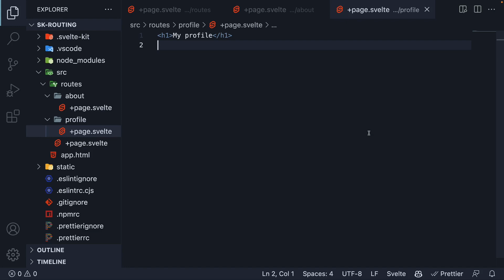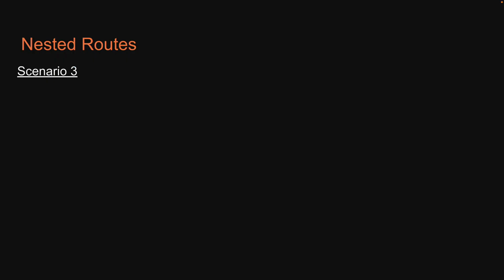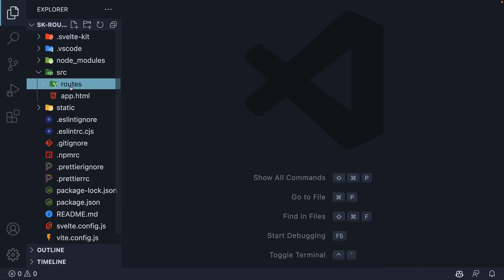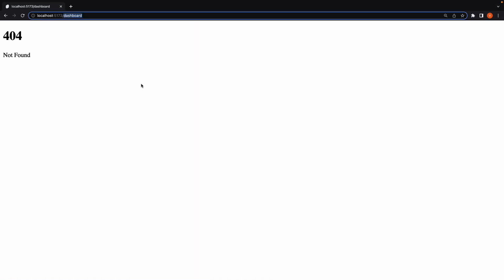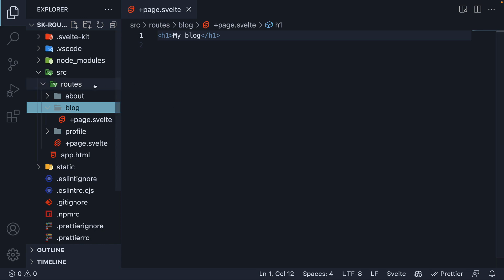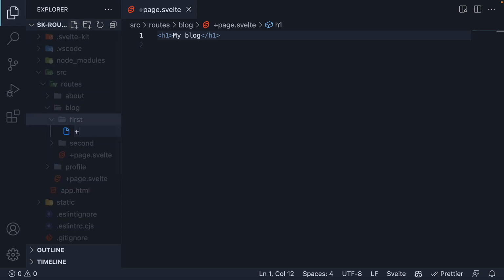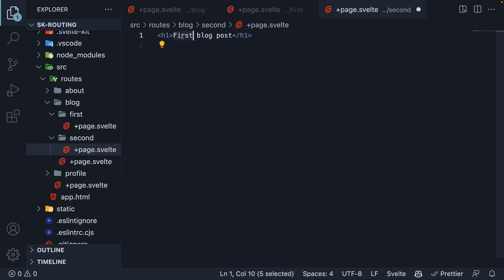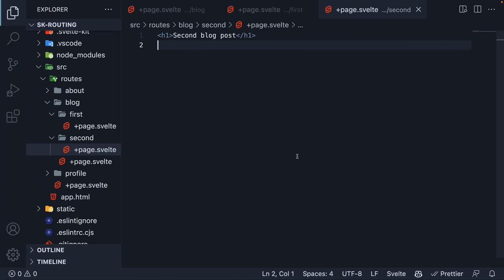SvelteKit Tutorial - 5 - Nested Routes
Nested Routes
SvelteKit Tutorial